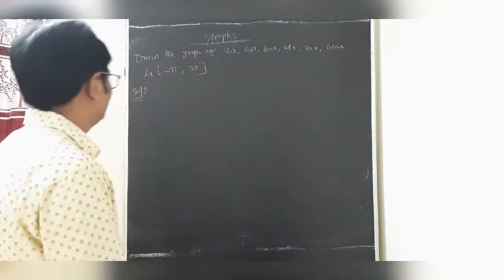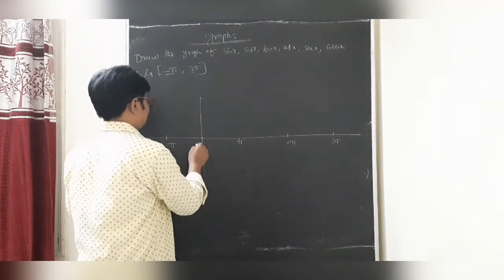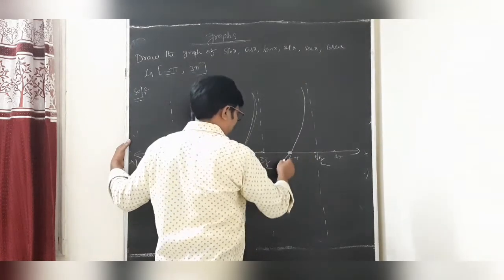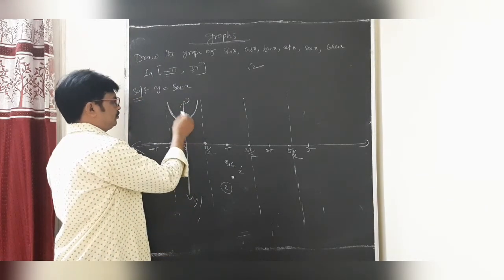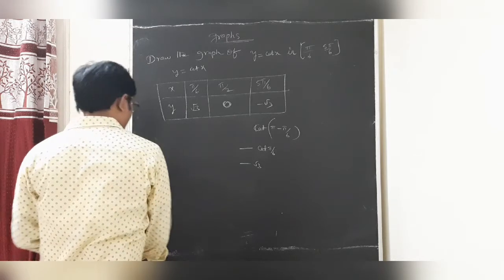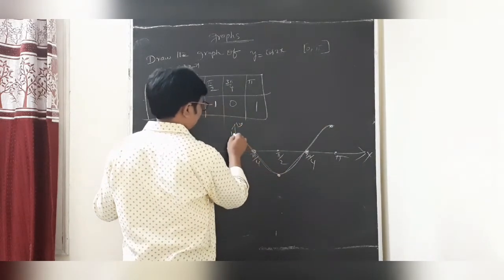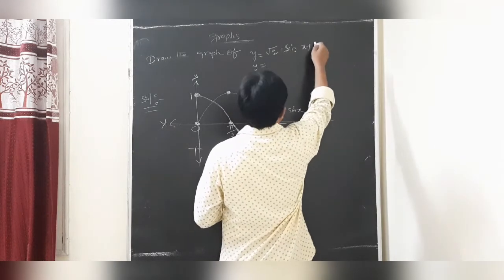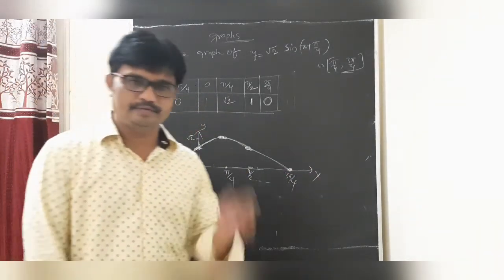Graphs of Trigonometric Ratios 02/11/2020.